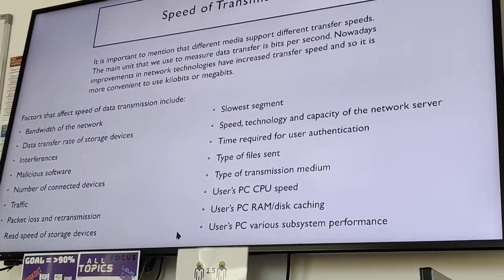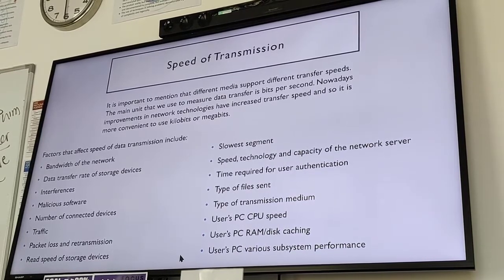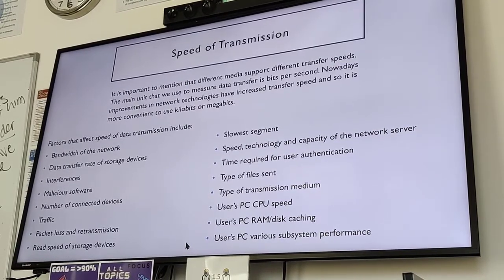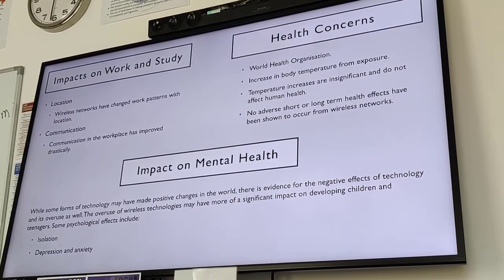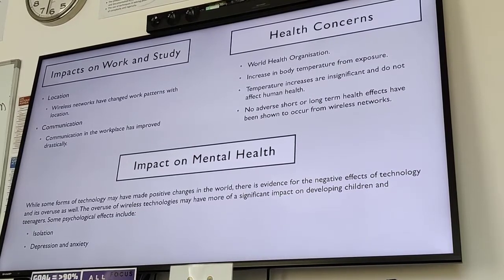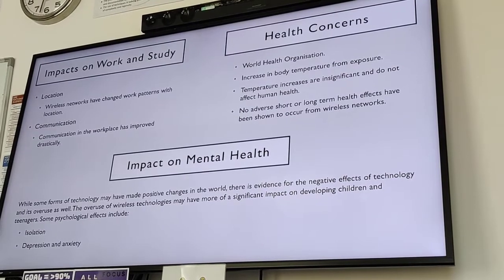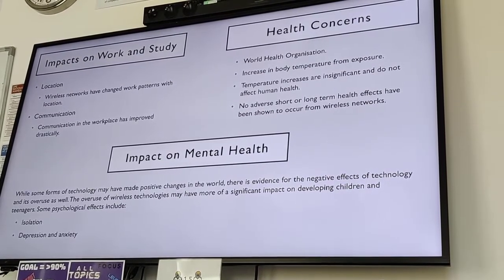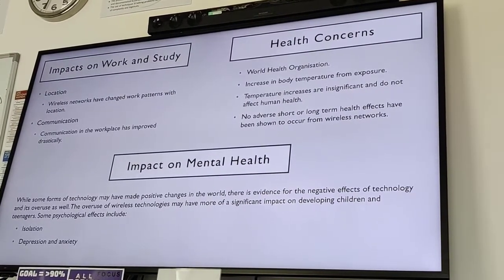Topic 3. 3.1.8 IB CS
3.1.8 Explain why the speed of data transmission across a network can vary.